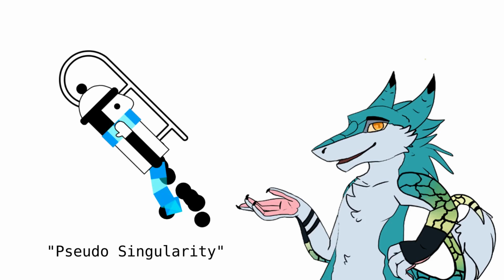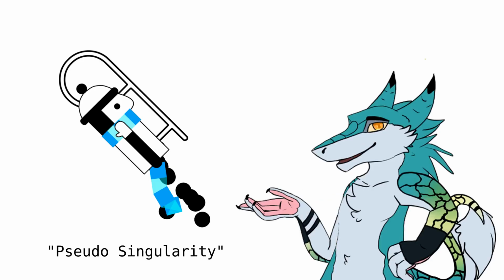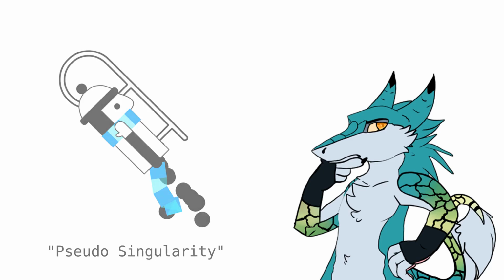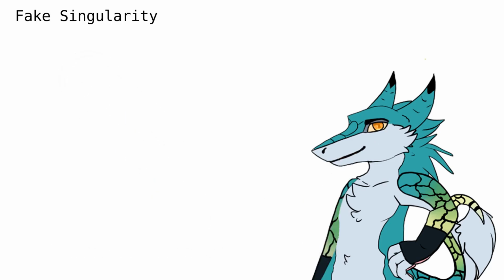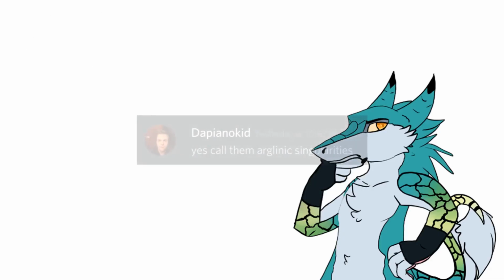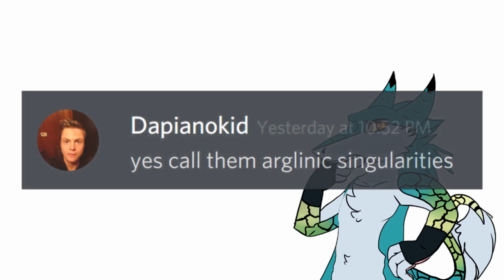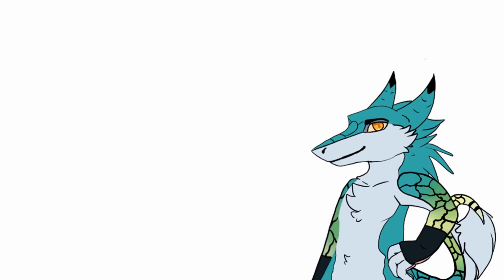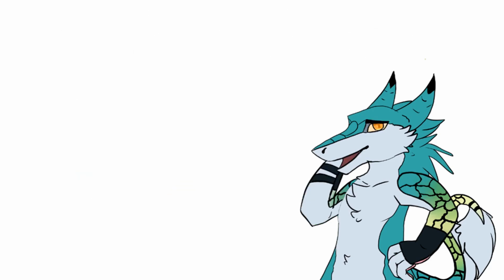Line Rider | LR Tech #1 - Pseudo Singularities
Production Time: 7 days
Start of Project: 9/7/2019
Completion of Project: 9/14/2019

Song: Without A Sound (Before the Night Album)
Composer: HOME

Would you like a custom line rider music video of your very own?